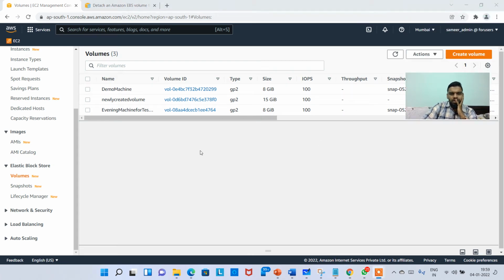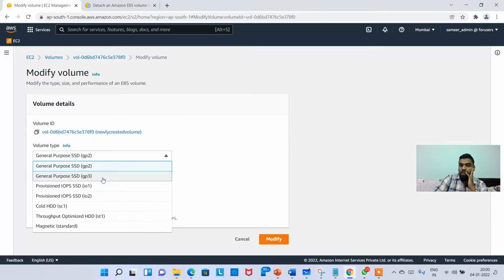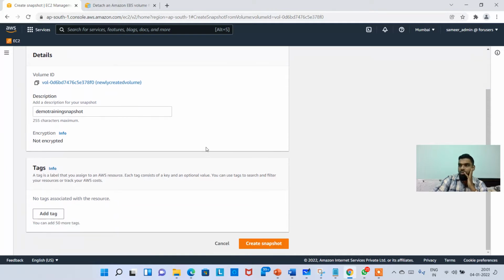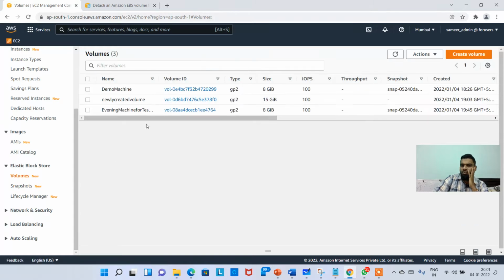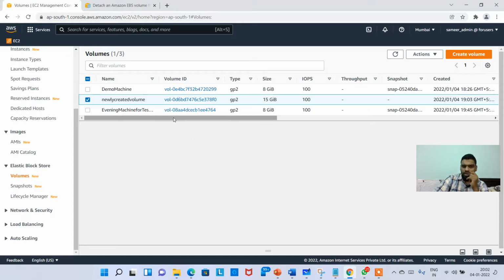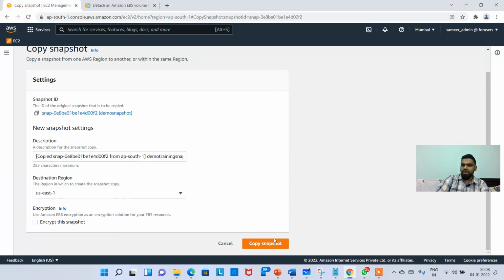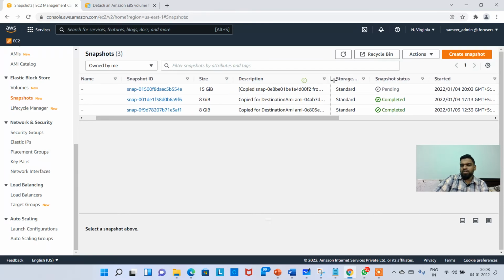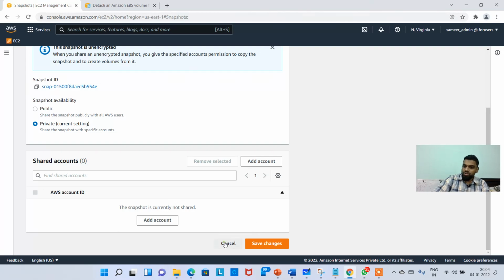13_EBS Snapshots quick walkthrough and EBS Volumes various options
Explained about EBS Volume various options and EBS Snapshots walkthrough
how to move snapshot from one region to another
how to create volume or image from one snapshot
how to modify permissions